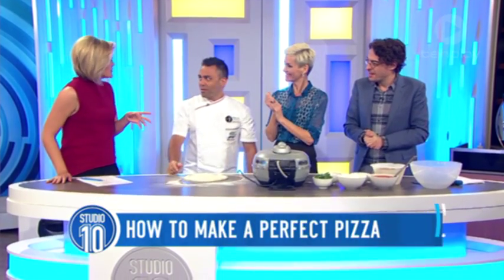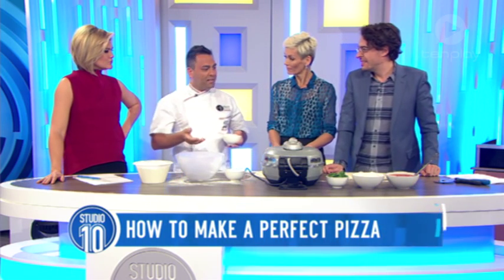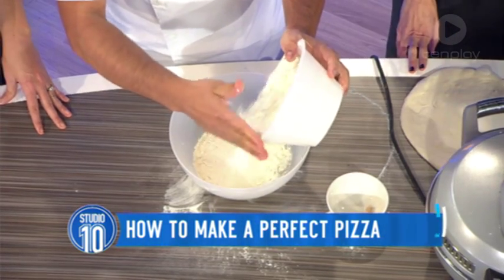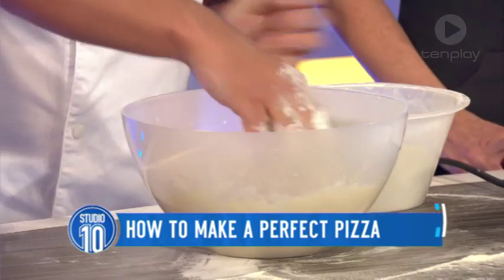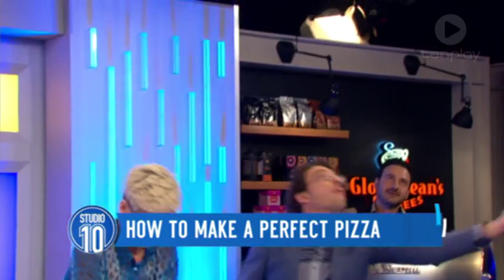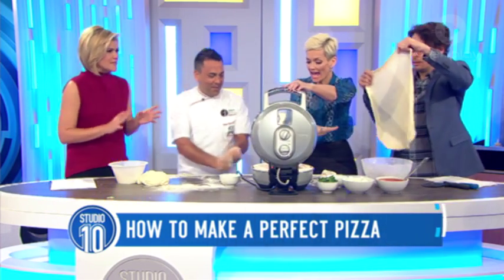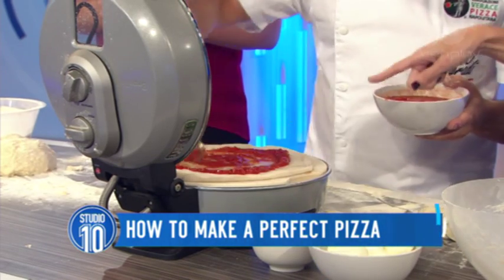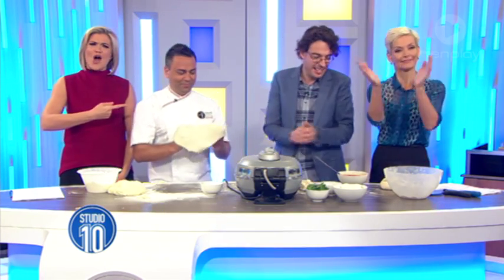The Pizza Champion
Johnny Di Francesco is a pizza world champion, and shows us the secret to a perfect pizza.